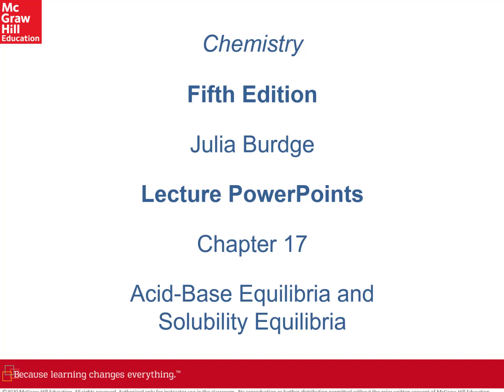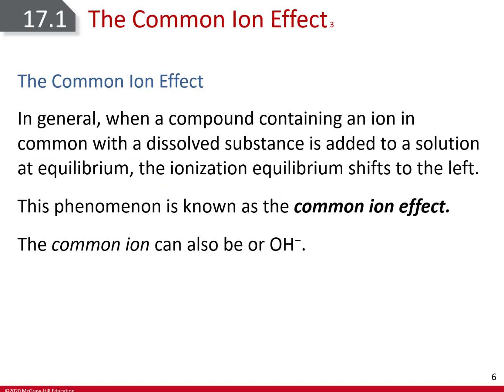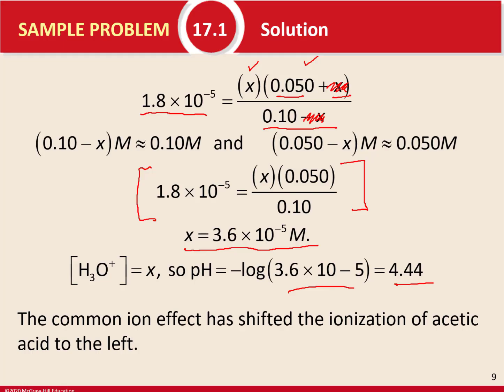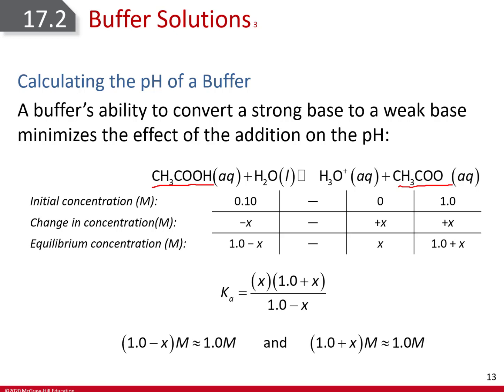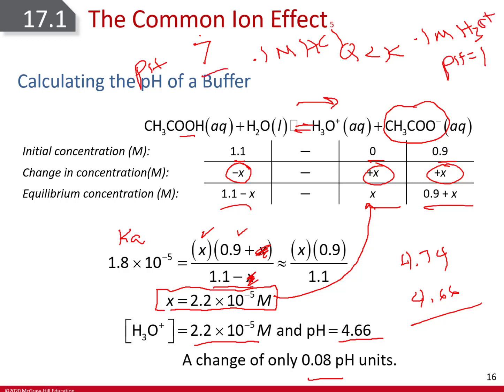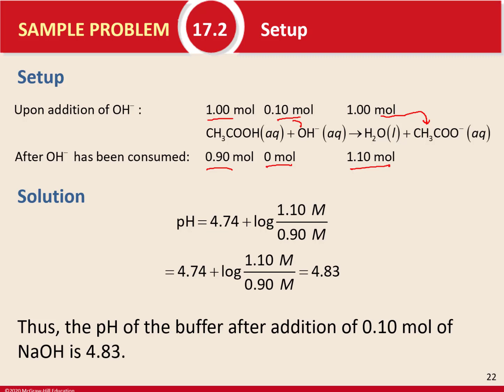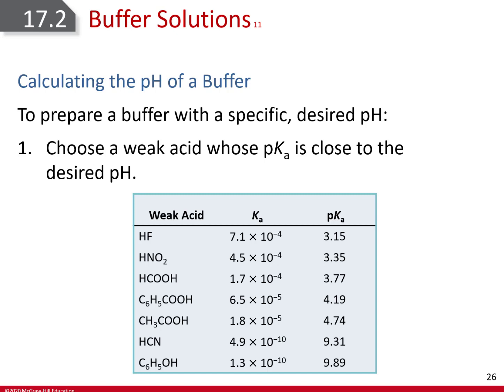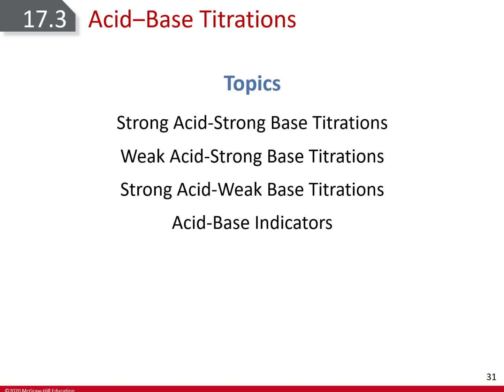Common Ion Effect and Buffers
A lecture on the formation of buffers and the Henderson-Hasselbalch equation.